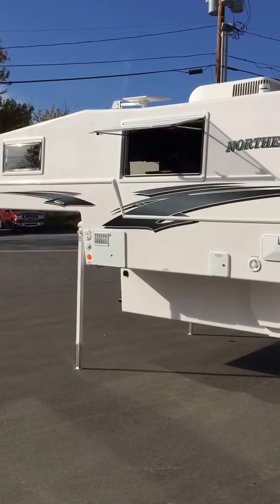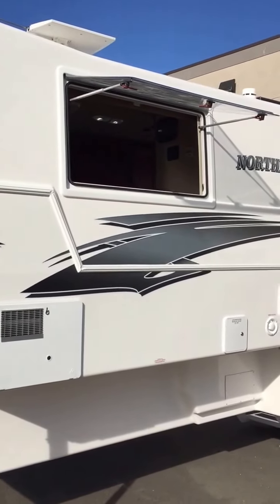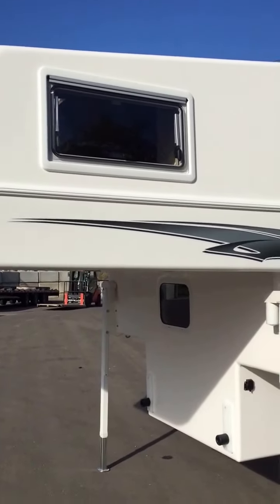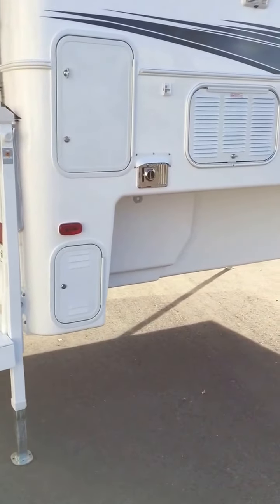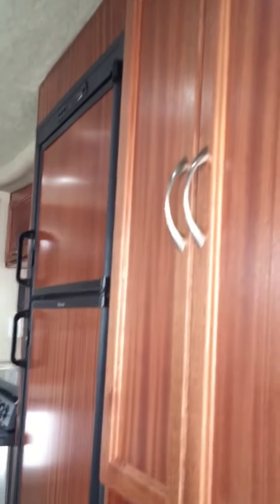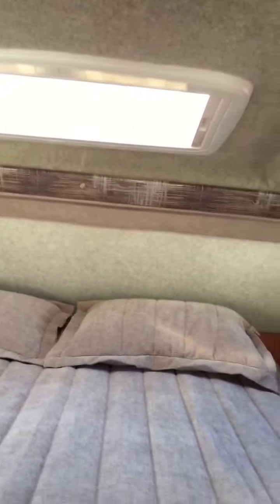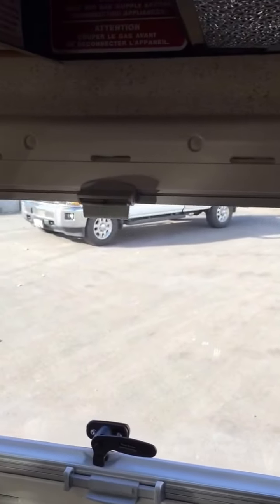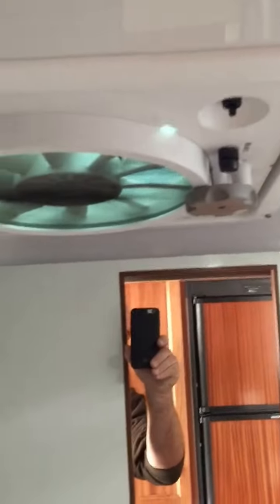Northern Lite 2016 9-6Q Classic Special Edition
Video of our 9-6Q Classic SE with standard features